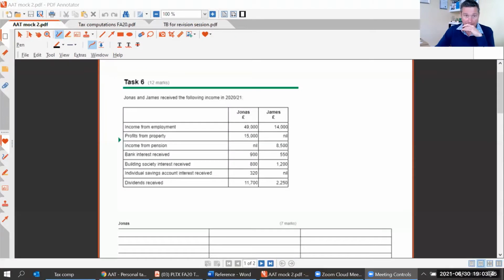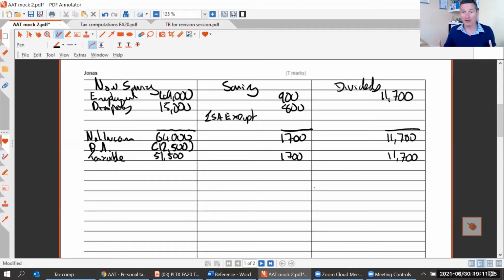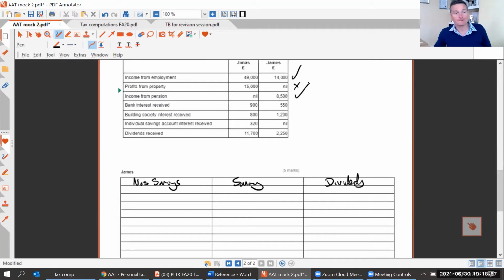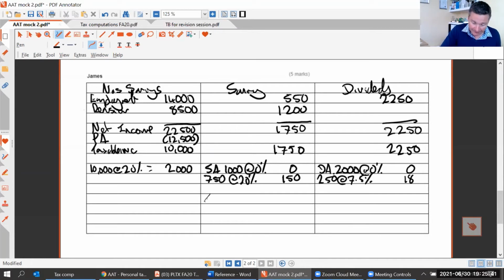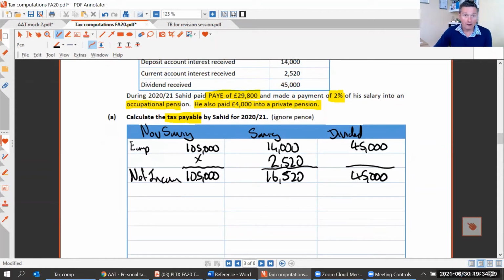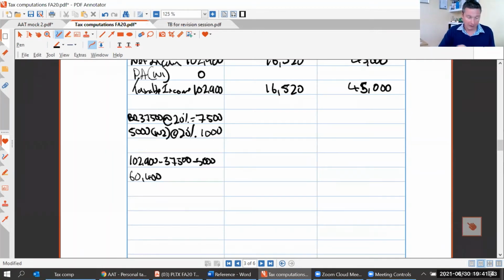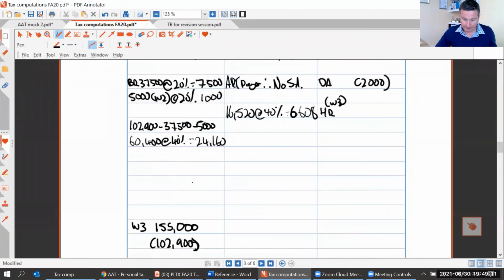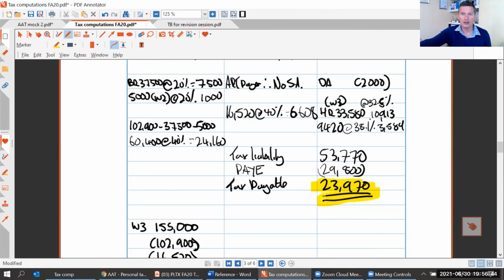AAT Personal Tax FA20 Revision Lecture 3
Join First Intuition for a revision class for AAT Level 4 Personal Tax FA20 assessments. The class was originally broadcast live to students in June 2021.

We offer courses for the following Qualifications:

AAT
ACCA
CIMA
ICAEW
CMI